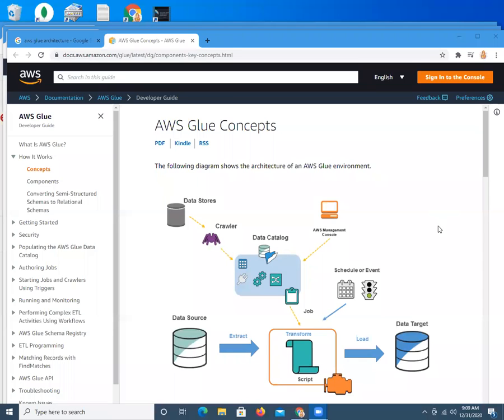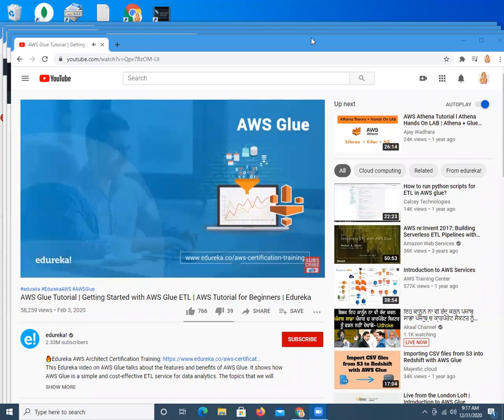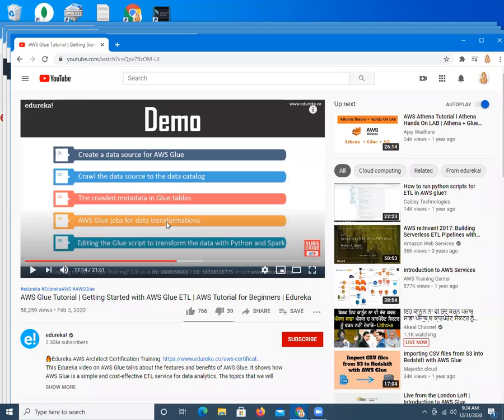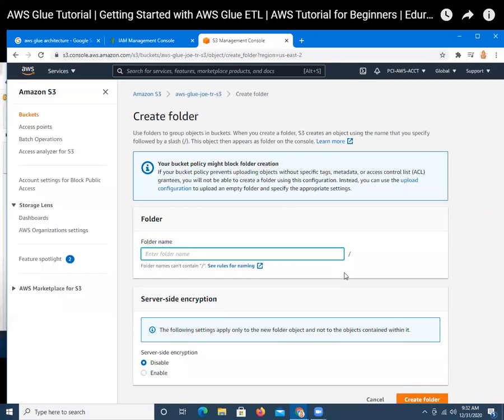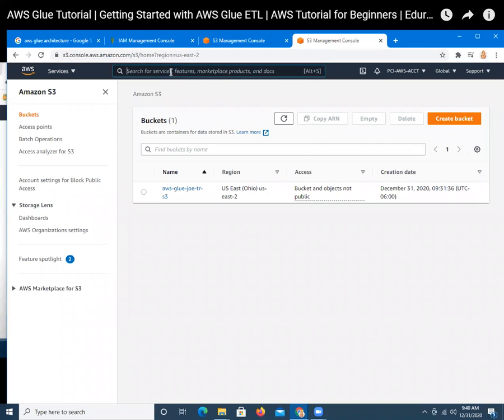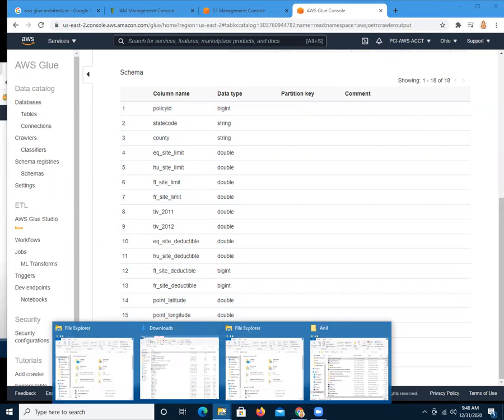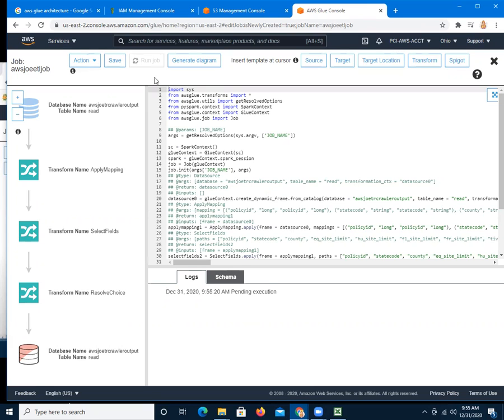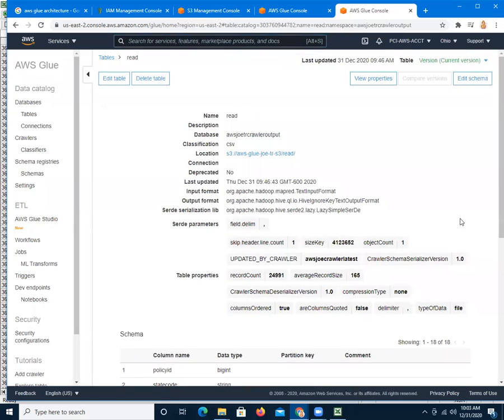AWS Glue How I found a defect in AMAZON AWS Glue during my Demo